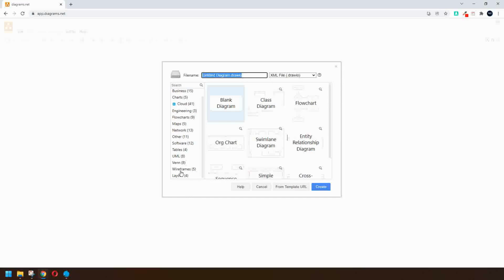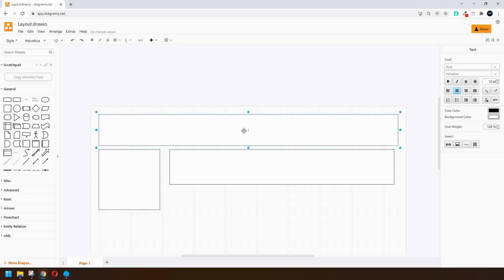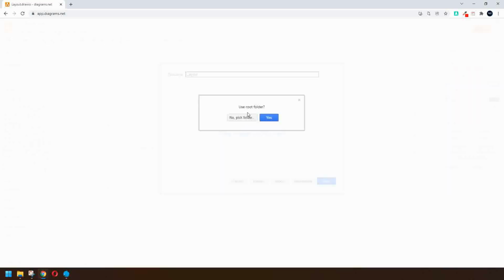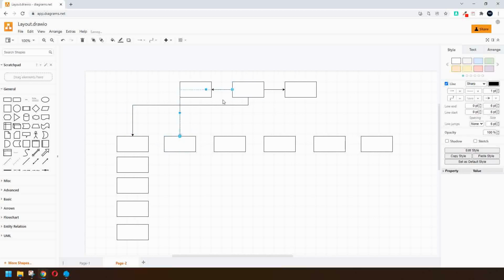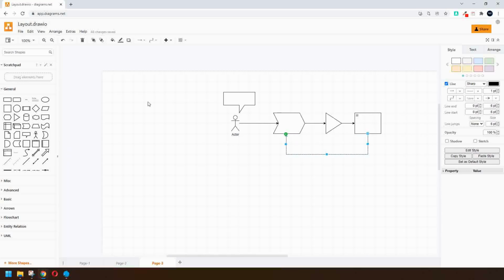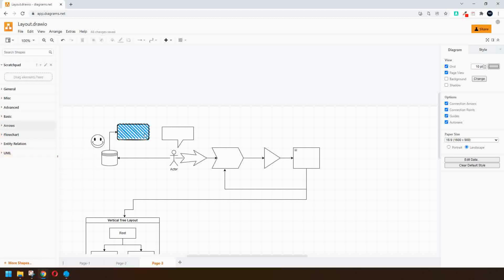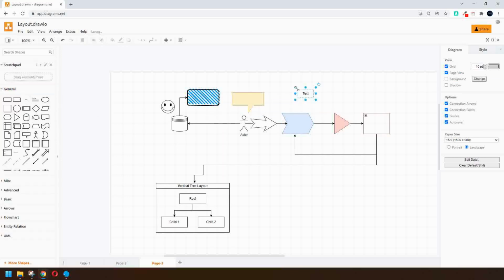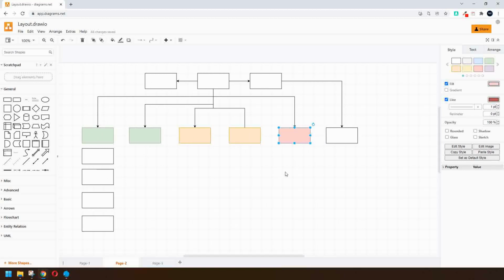Create diagrams, flow charts, site maps, customer journeys, website flow - collaborate live - [FREE]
Build any diagram or layout you might need. Collaborate live online on the same diagram at the same time. Build site maps, customer journeys, page layouts - wireframes, promotion flow diagrams and a whole lot more.

Exports as a pdf or image and send to your team or customers.

Yes, the software is free.